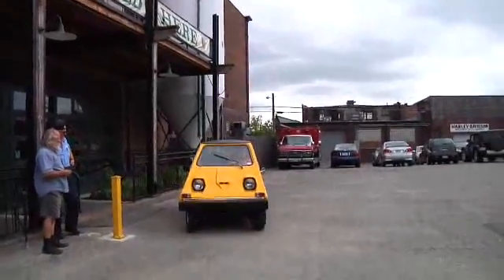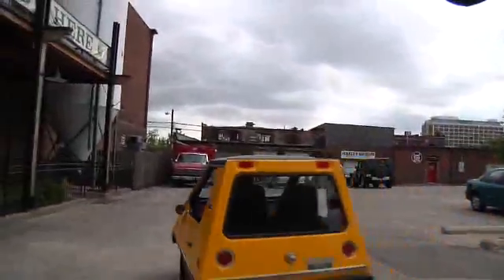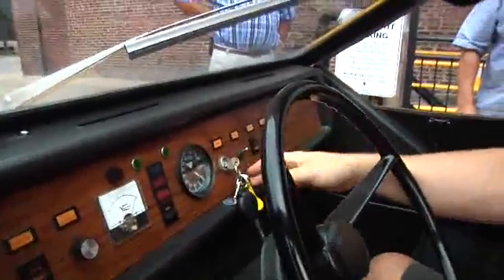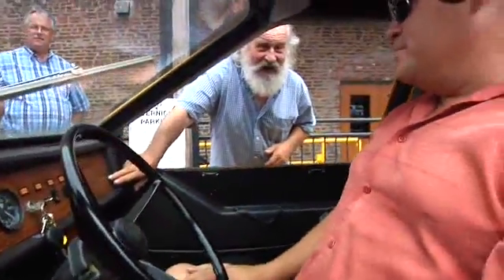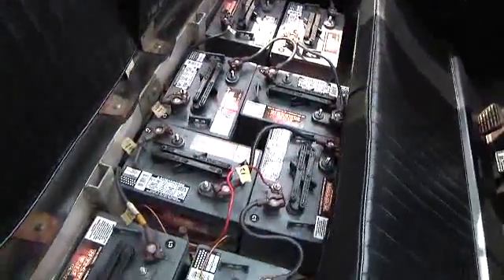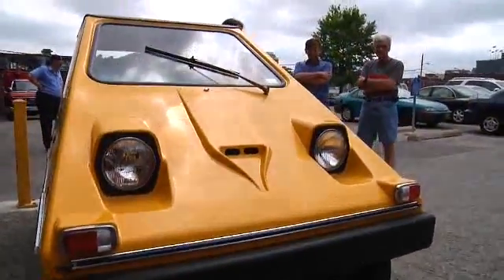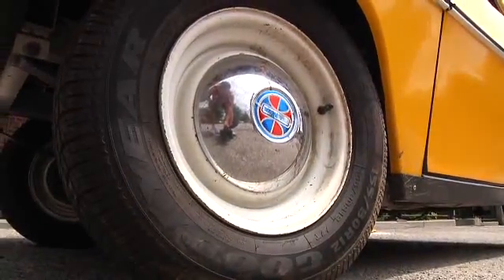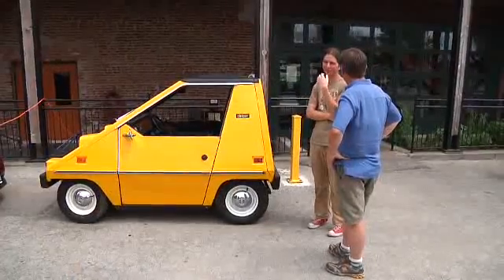DFI Chapter 7: Who revived the electric car?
The Sebring-Vanguard Citicar was ahead of its time nearly 40 years ago. Kyle Feller, from a new generation of innovators, is looking to it for inspiration.